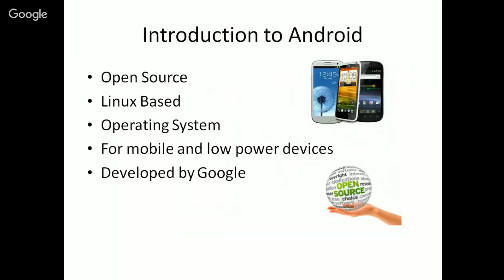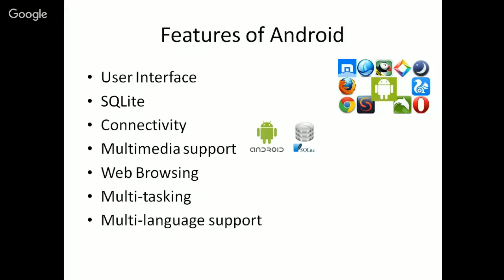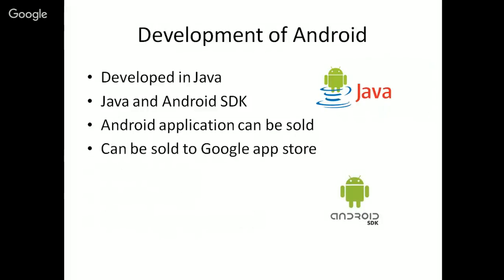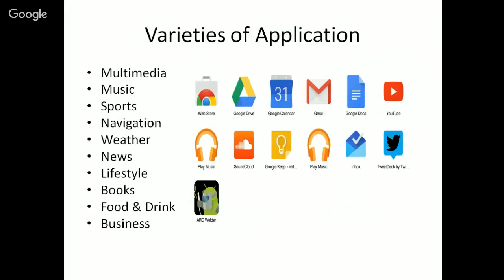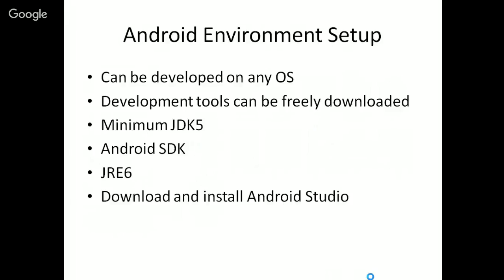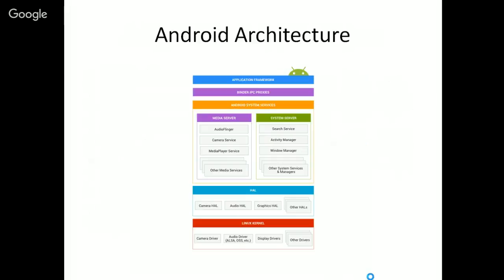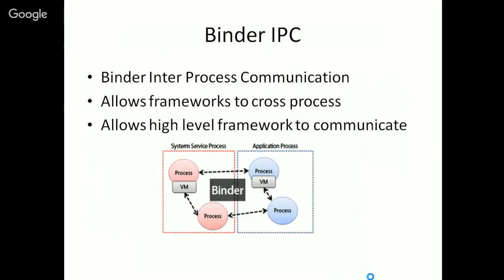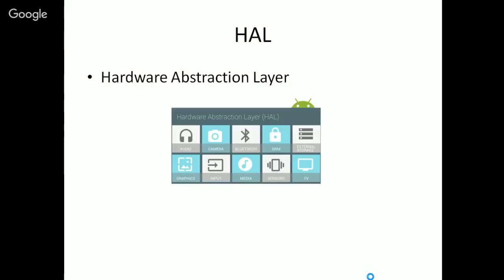Introduction to Android App Development